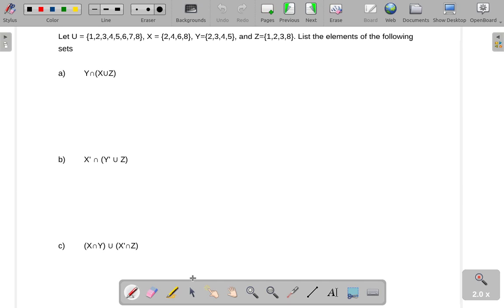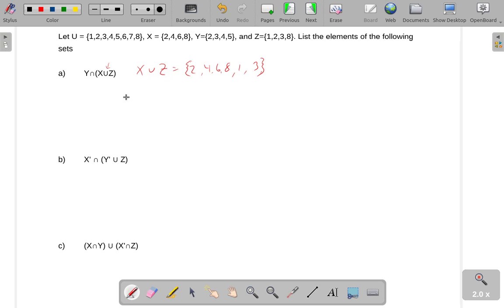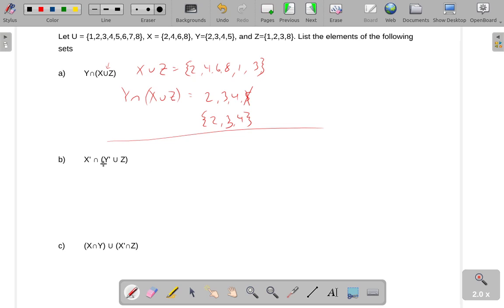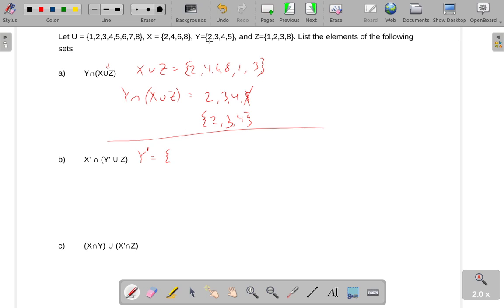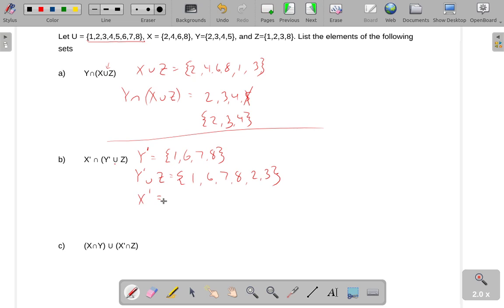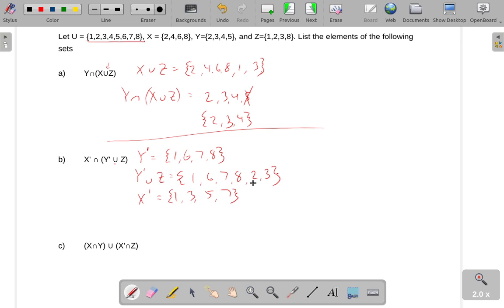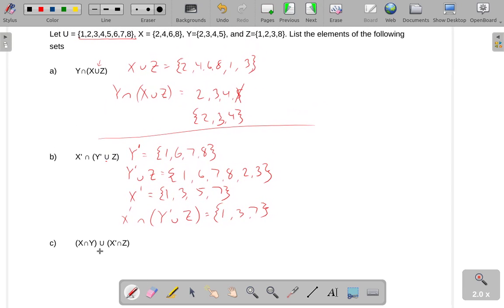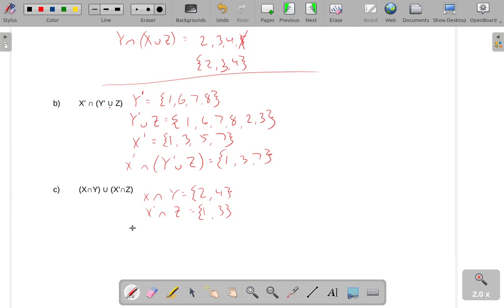M115 7.1-7 Set operation examples 2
Set operation examples 2